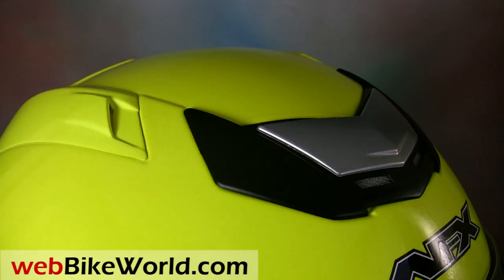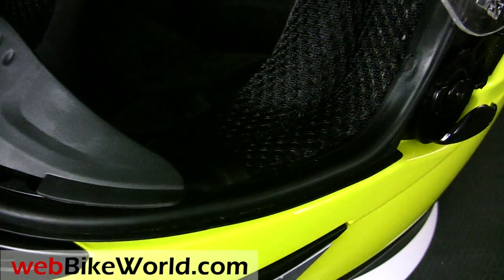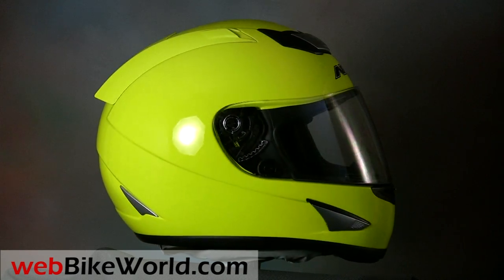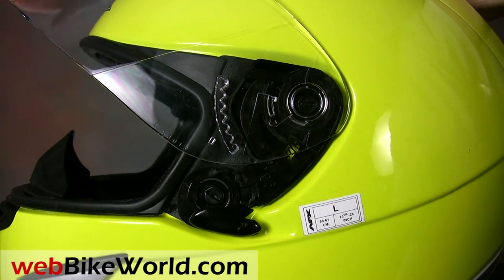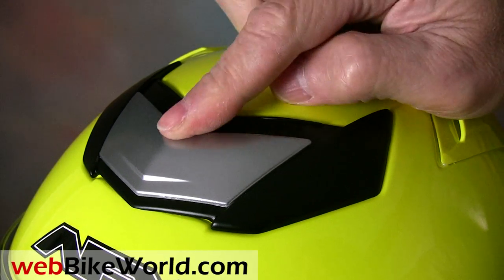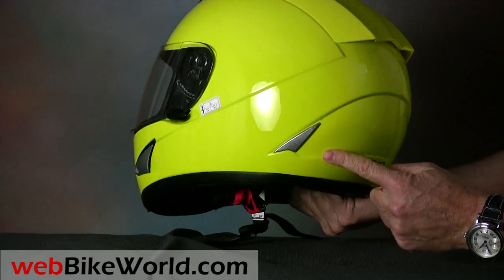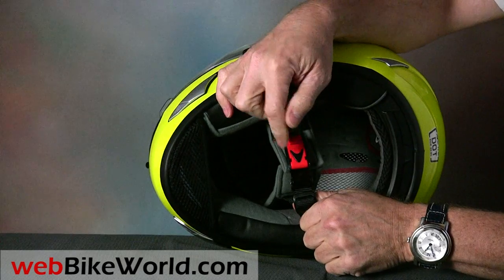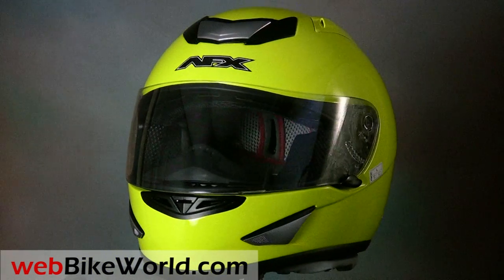AFX FX-95 Helmet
for the full review, more photos and all the details on this helmet and over 165 more.